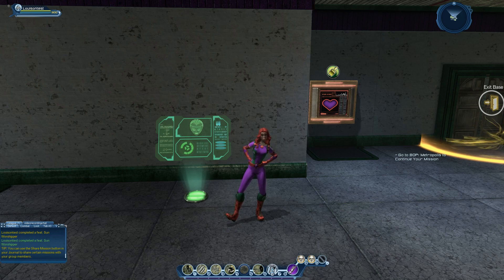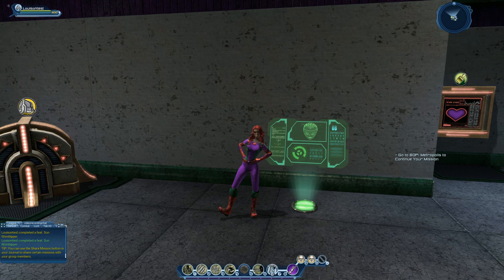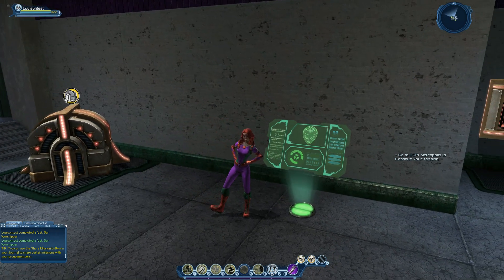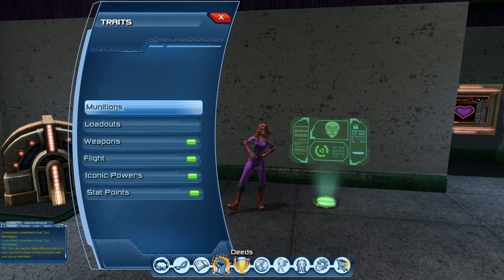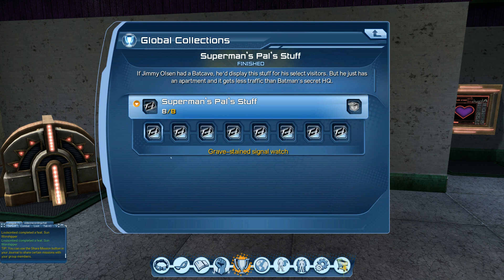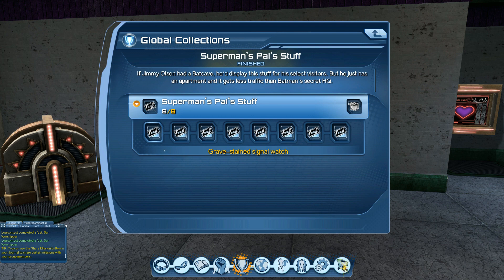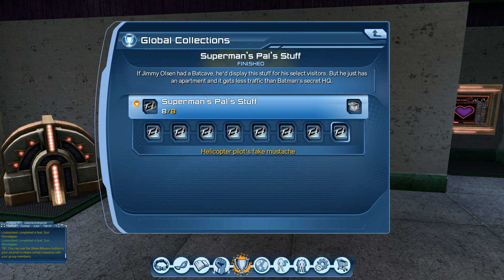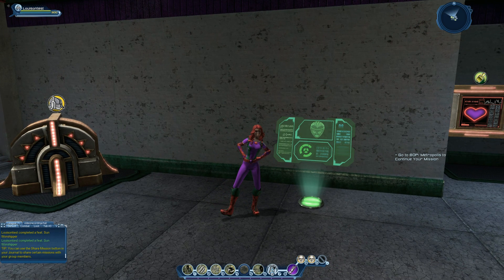DCUO Episode 37 Birds Of Prey Superman's Pals Stuff collection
Welcome everybody to this DC Universe Online video where we are taking a look at the Superman's Pals Stuff collection which can be found in Birds of prey Metropolis (open world zone). The reward when completing this collection you will get orcl holographic display in your mail.

There is a total of 8 collections

1) Grave-stained signal watch
2) Giant turtle serum
3) Batmobile wheel
4)Blood soaked gift box
5)Metropolis lion postcard
6)Olaff Olssen Family Photo
7)Decoy Jimmy Olsen corpse
8) Helicopter Pilot's fake mustache